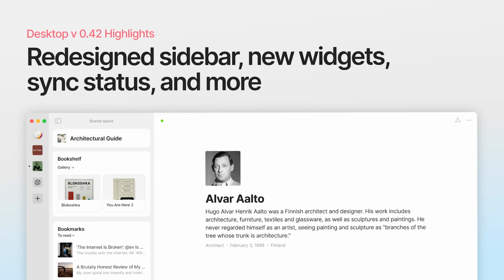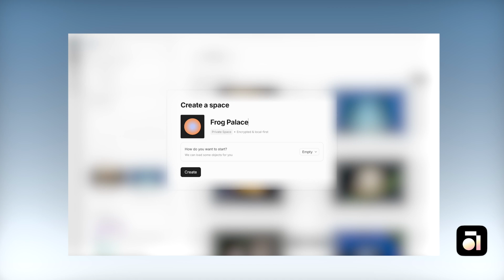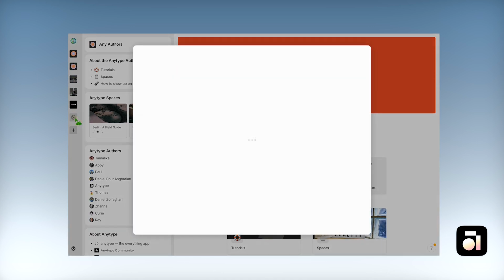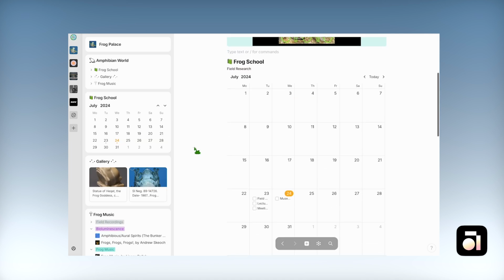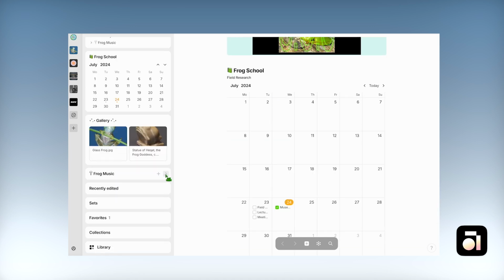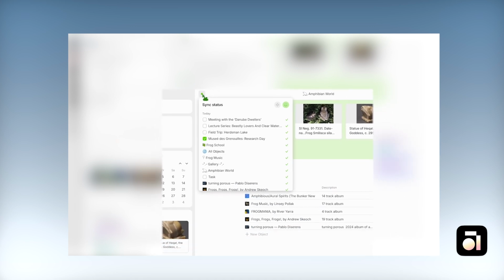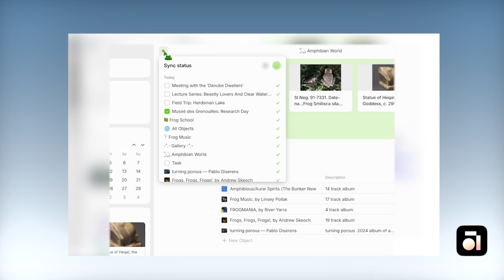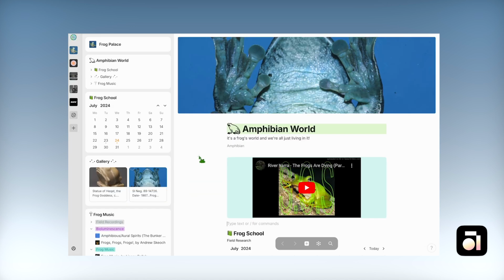Anytype Desktop v 0.42 Highlights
Introducing Anytype’s new and luminous features!
Leap, hop, and meander effortlessly between spaces, create new worlds directly from the redesigned sidebar, and enjoy a smoother experience with our latest updates and bug fixes. Explore three new widget layouts: Calendar, Kanban, and Gallery, and keep track of objects with an enhanced sync status indicator.

• Inline LaTeX
• Crypto payments
• Simplified app sharing
• Faster "add to collection" workflow
• Other cross-platform updates & bug fixes

𓆏  Special thanks to Abby Quick for creating the video for Anytype!